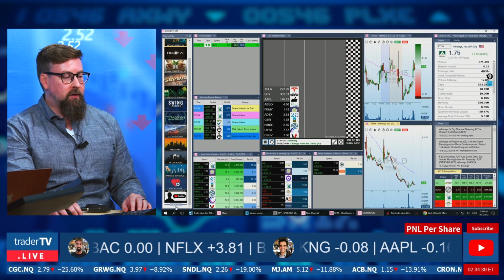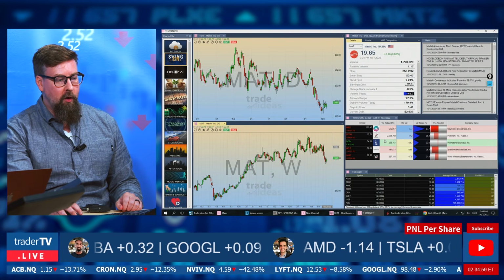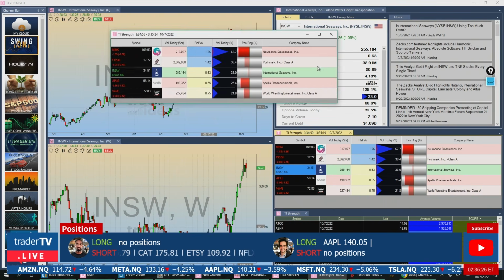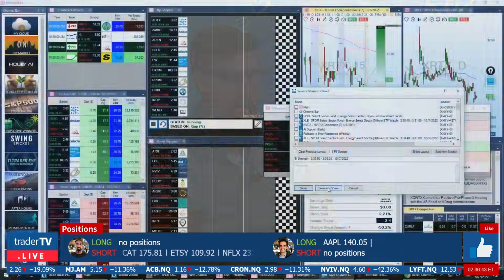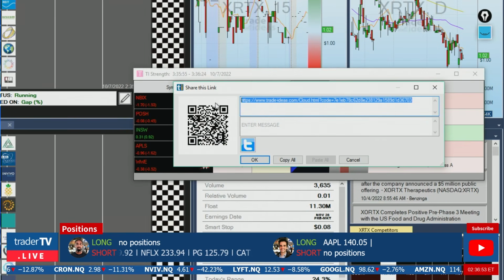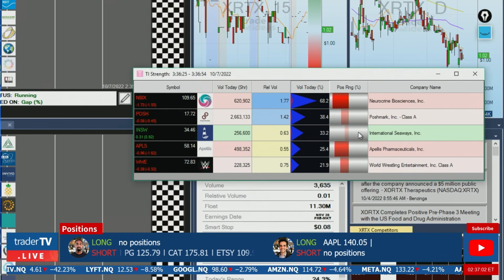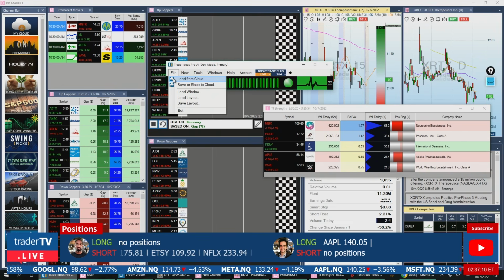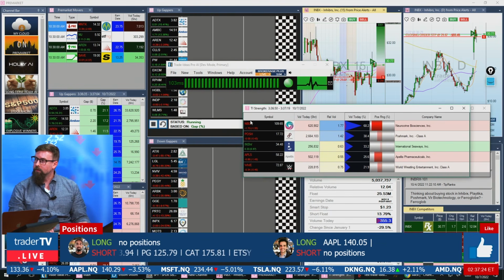Get Started With Trade Ideas Platform - ESSENTIAL GUIDE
Get access to real-time stock market data, charting, alerting, scanning, and much more.

Are you looking for ways to get started in the stock market? Trade Ideas is one of the best platforms out there for investors. In this video, I'll show you how to set up an account and start trading! Watch our Live Trading show, Monday to Friday from 8:30am to 4:00pm EST!